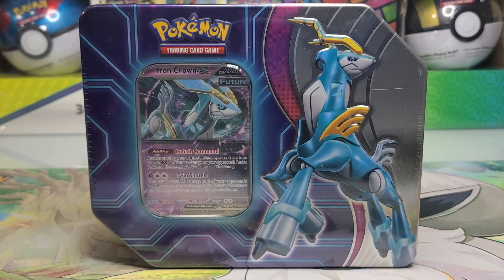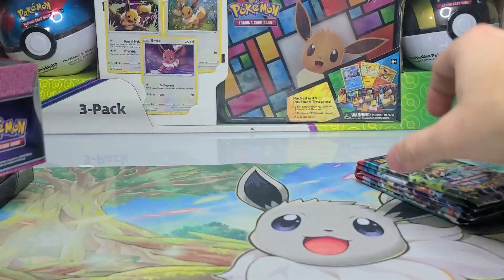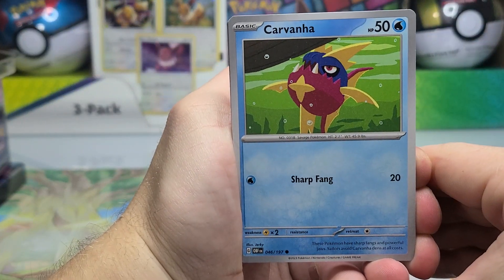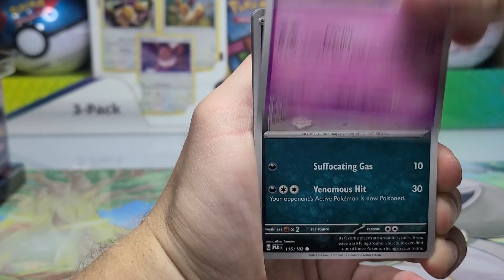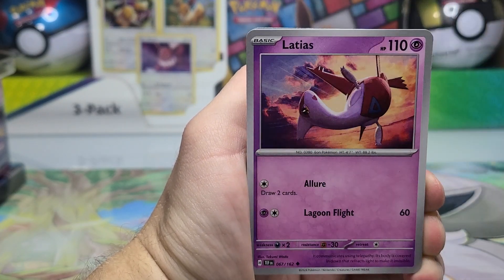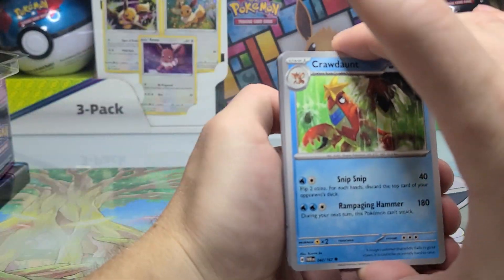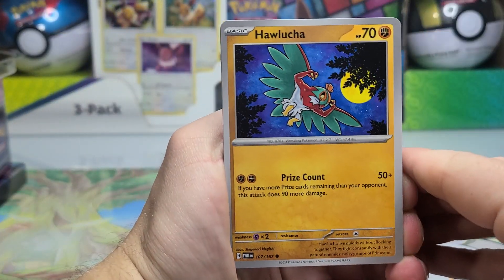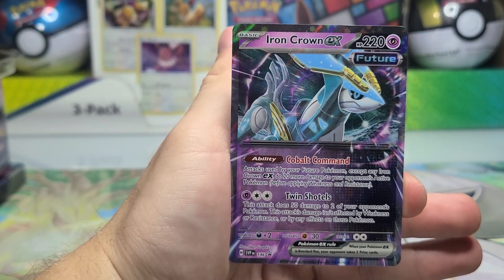Pokémon Iron Crown ex Tin Opening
Today we open one of the newest tin releases! They include 5 Booster Packs and retail for $26.99, but I purchased this one for $20 from Safari Zone.